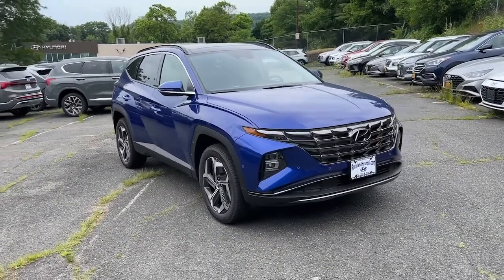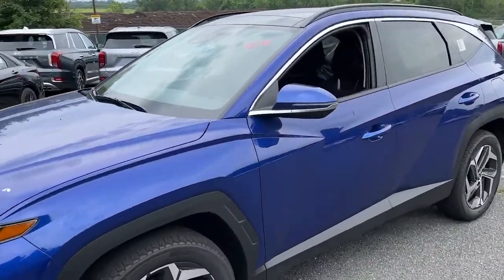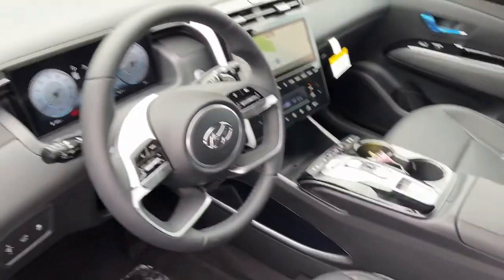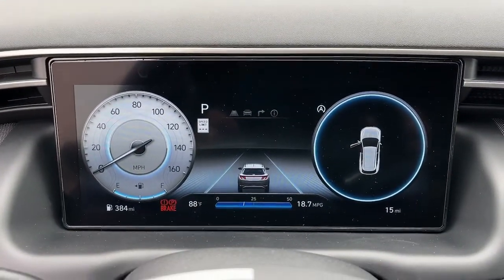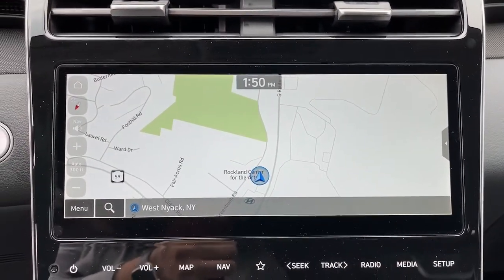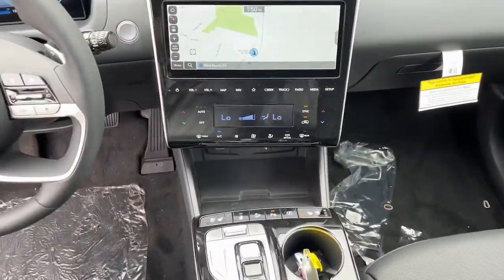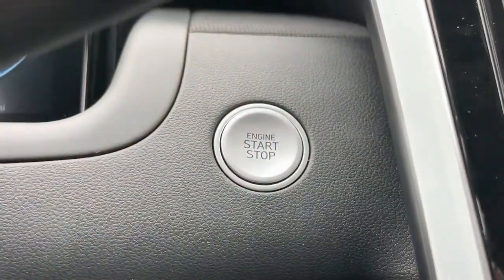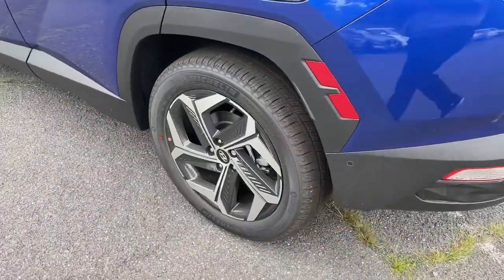2022 Hyundai Tucson West Nyack, Nanuet, New City, Blauvelt, Spring Valley, NY 42131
Intense Blue New 2022 Hyundai Tucson available in West Nyack. New York at Rockland Hyundai. Servicing the Nanuet, New City, Blauvelt, spring valley, NY area.

#{MAKE}
#{MODEL}
2022 Hyundai Tucson Limited - Stock#: 42131 - VIN#: 5NMJECAE8NH139186

Rockland Hyundai
55 NY 303

bEquipment/bbrwith XM/Sirus Satellite Radio you are no longer restricted by poor quality local radio stations while driving this vehicle.  Anywhere on the planet you will have hundreds of digital stations to choose from. Engulf yourself with the crystal clear sound of a BOSE sound system in the Hyundai Tucson.  Youll never again be lost in a crowded city or a country region with the navigation system on the Hyundai Tucson.  Bluetooth technology is built into this small suv keeping your hands on the steering wheel and your focus on the road. Protect this 2022 Hyundai Tucson  from unwanted accidents with a cutting edge backup camera system. The state of the art park assist system will guide you easily into any spot. This small suv has a 2.5 liter 4 Cylinder Engine high output engine. Make room for more passengers carry extra luggage or your favorite sports gear with the roof rack on this 2022 Hyundai Tucson .brbrbPackages/bbrCARGO PACKAGE:  Cargo Tray; Cargo Net; First Aid Kit. CARPETED FLOOR MATS. Equipment listed is based on original vehicle build. Please confirm the accuracy of the included equipment by calling the dealer prior to purchase.
CARGO PACKAGE:  Cargo Tray; Cargo Net; First Aid Kit,CARPETED FLOOR MATS,Engine: 2.5L GDI MPI DOHC CVVT 4-Cylinder;  idle stop and go and hood insulator,Transmission: 8-Speed Automatic w/SHIFTRONIC;  dive mode select; shift-by-wire and paddle shifters,3.648 Axle Ratio,GVWR: 4;761 lbs.,Electronic Transfer Case,Automatic Full-Time All-Wheel,Battery w/Run Down Protection,150 Amp Alternator,1305# Maximum Payload,Gas-Pressurized Shock Absorbers,Front And Rear Anti-Roll Bars,Electric Power-Assist Speed-Sensing Steering,14.3 Gal. Fuel Tank,Single Stainless Steel Exhaust,Permanent Locking Hubs,Strut Front Suspension w/Coil Springs,Multi-Link Rear Suspension w/Coil Springs,4-Wheel Disc Brakes w/4-Wheel ABS; Front Vented Discs; Brake Assist; Hill Descent Control; Hill Hold Control and Electric Parking Brake,Wheels: 19 x 7.5J Machine-Face Finish Alloy,Tires: 235/55R19,Steel Spare Wheel,Compact Spare Tire Mounted Inside Under Cargo,Clearcoat Paint,Express Open/Close Sliding And Tilting Glass 1st And 2nd Row Sunroof w/Power Sunshade,Body-Colored Front Bumper w/Black Rub Strip/Fascia Accent and Dark Chrome Bumper Insert,Black Rear Bumper w/Black Rub Strip/Fascia Accent and Dark Chrome Bumper Insert,Black Bodyside Cladding and Black Wheel Well Trim,Chrome Side Windows Trim; Black Front Windshield Trim and Black Rear Window Trim,Body-Colored Door Handles,Body-Colored Power Heated Side Mirrors w/Manual Folding and Turn Signal Indicator,Fixed Rear Window w/Fixed Interval Wiper and Defroster,Deep Tinted Glass,Rain Detecting Variable Intermittent Wipers,Fully Galvanized Steel Panels,Lip Spoiler,Dark Chrome Grille,Power Liftgate Rear Cargo Access,Roof Rack Rails Only,Headlights-Automatic Highbeams,LED Brakelights,Auto On/Off Projector Beam Led Low/High Beam Daytime Running Auto High-Beam Headlamps w/Delay-Off,Radio: Bose Premium w/AM/FM/HD/SiriusXM Audio System;  10.25 color touchscreen w/onboard navigation and traffic flow including incident data via HD radio (HERE) (AVN 5.0); 8 speakers (1 twiddler on center of instrument panel; 2 tweeters; 2 front door; 2 rear door; 1 woofer on rear quarter panel); digital 8 channel amp w/custom equalization; digital signal processing and dynamic speed compensation; Blue Link connected car; Android Auto and Apple CarPlay; USB outlets and Bluetooth w/voice recognition,Streaming Audio,Integrated Roof Antenna,Regular Amplifier,Digital Signal Processor,Bluetooth Wireless Phone Connectivity,2 LCD Monitors In The Front,Heated & Ventilated Front Bucket Seats;  8-way power drivers seat w/memory; power lumbar support and height adjustment and 8-way power passenger seat,Driver Seat,Passenger Seat,60-40 Folding Bench Front Facing Heated Manual Reclining Fold Forward Seatback Rear Seat,Manual Tilt/Telescoping Steering Column,Heated Leather/Metal-Look Steering Wheel,Front Cupholder,Rear Cupholder,Power Fuel Flap Locking Type,Valet Function,Remote Releases -Inc: Smart Liftgate Proximity Cargo Access,Cruise Control w/Steering Wheel Controls,Distance Pacing w/Traffic Stop-Go,HVAC;  Underseat Ducts and Console Ducts,Voice Activated Dual Zone Front Automatic Air Condit